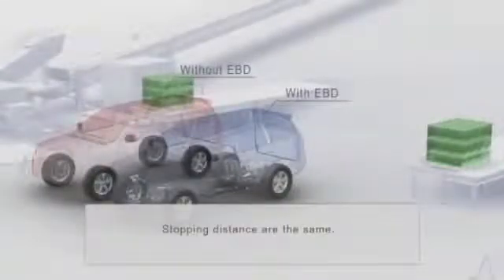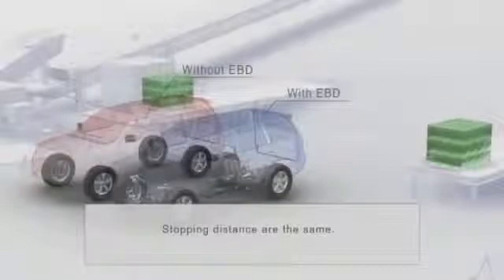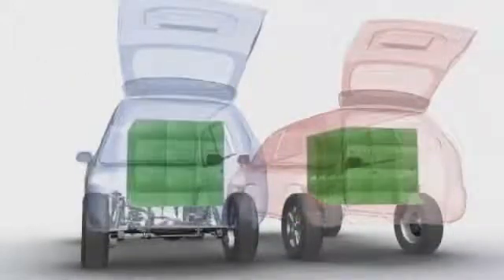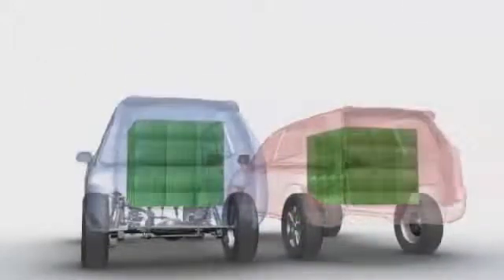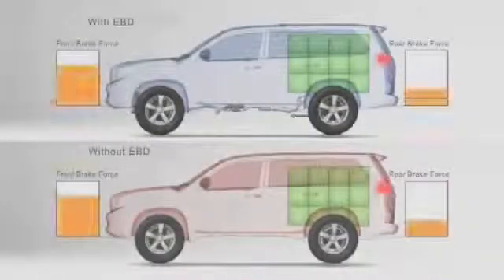Electronic Brake Force Distribution EBD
Electronic brake force distribution (EBD or EBFD) or electronic brake force limitation (EBL) is an automobile brake technology that automatically varies the amount of force applied to each of a vehicle's brakes, based on road conditions, speed, loading, etc